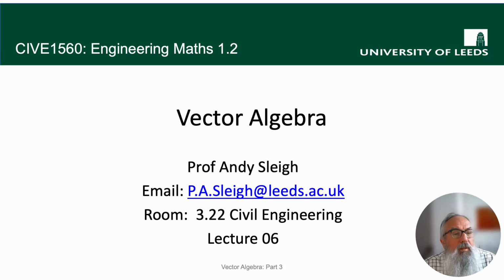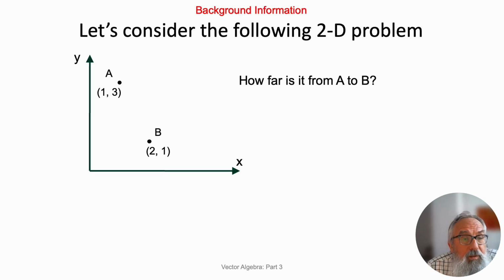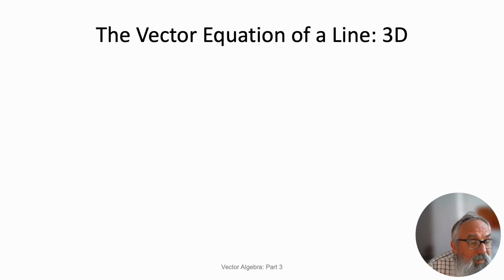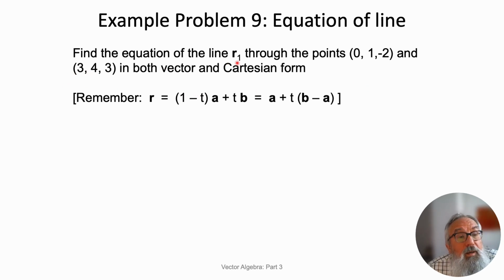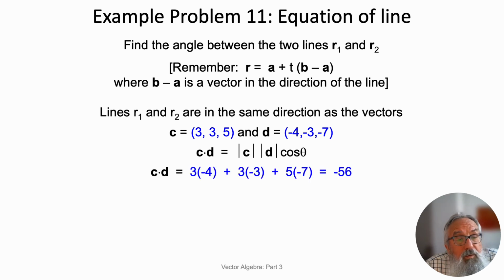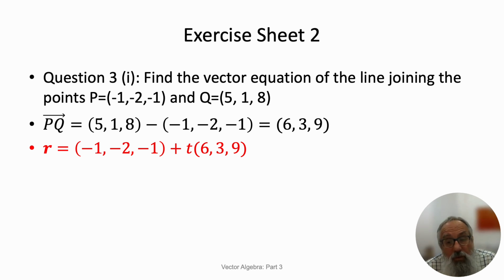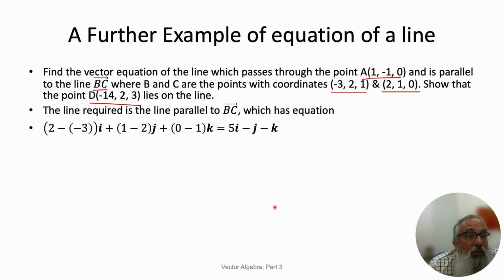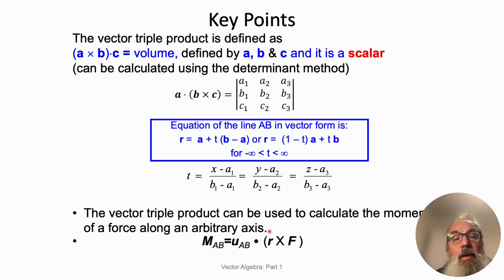Lecture 06 Vector Triple Product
CIVE1560 - Vector Algebra - Lecture 06   Vector Triple Product and application to geometry and mechanics